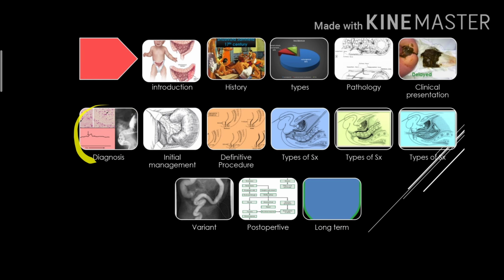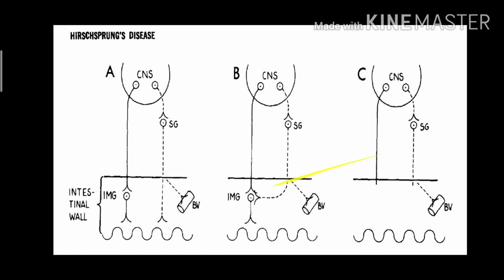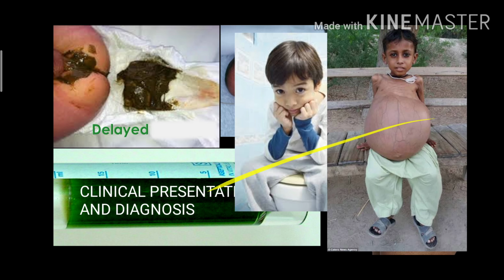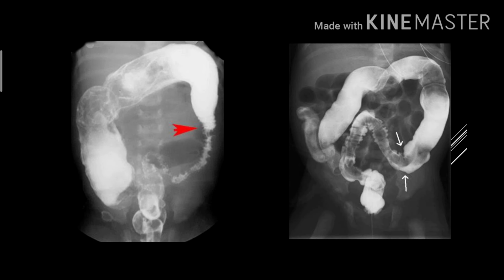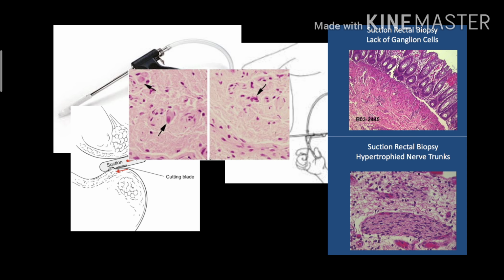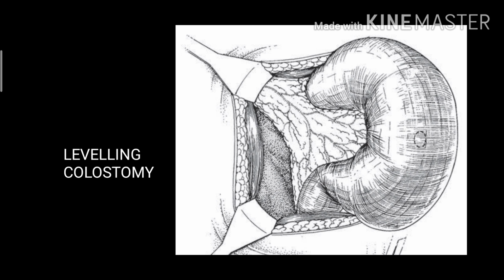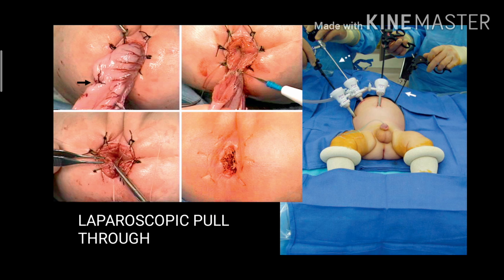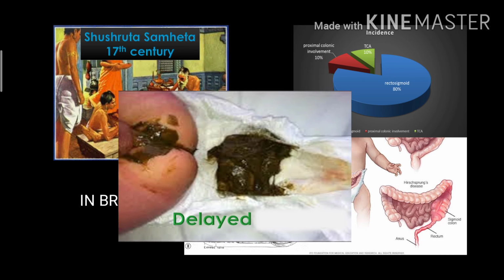Hirschsprungs Disease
This video explains in detail regarding the clinical presentation, investigations and management of Hirscsprungs disease